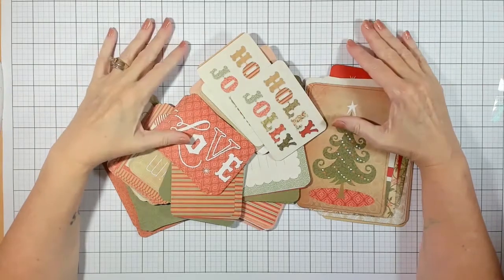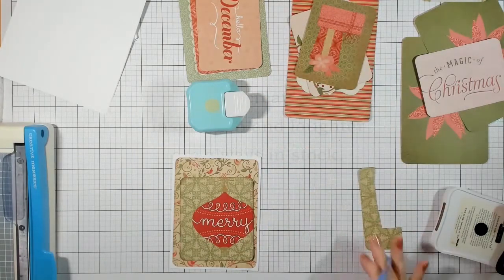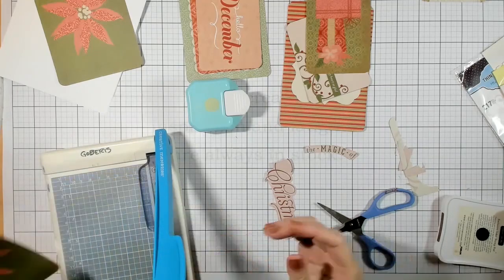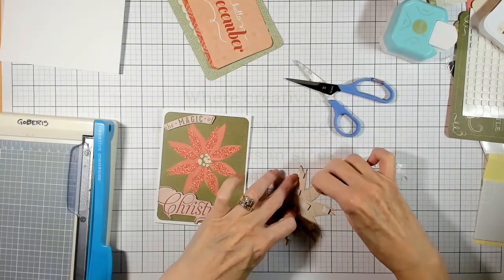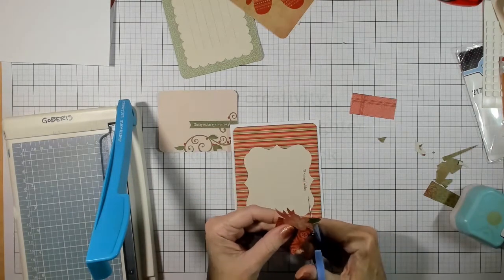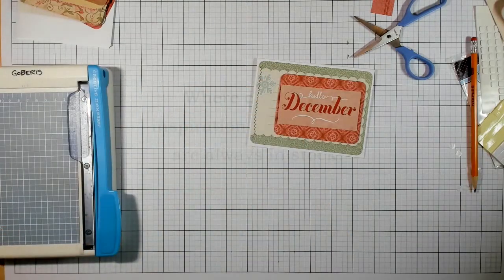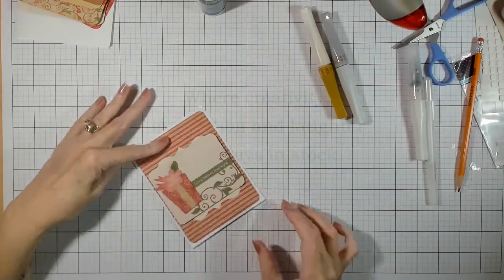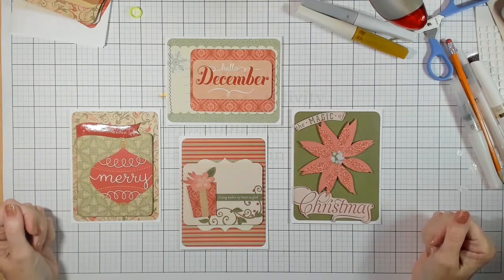Scrap Your Scraps - Christmas In July - Cards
Welcome to another Scrap Your Scraps, Thursday night video. Tonight we are continuing our Christmas in July theme, so grab your pocket cards/cut-aparts and join me in making 4 Christmas-themed cards.

See you at 8 pm.